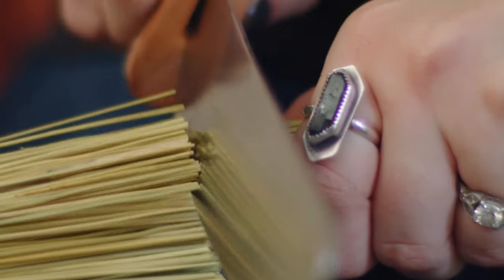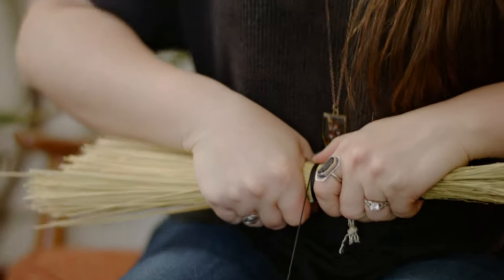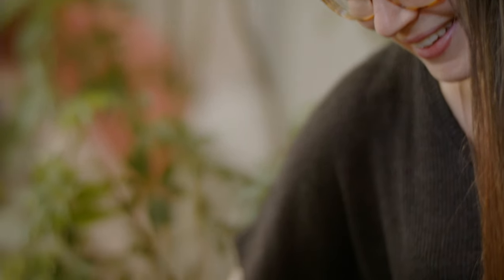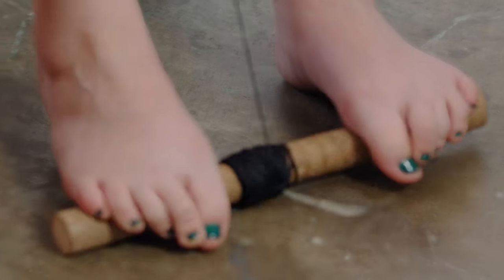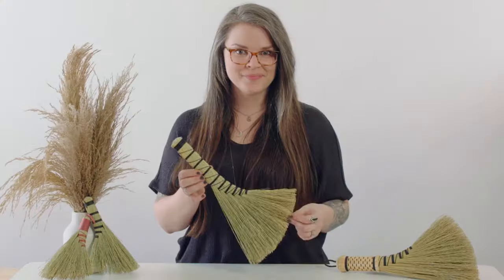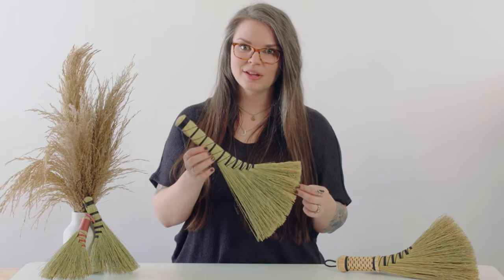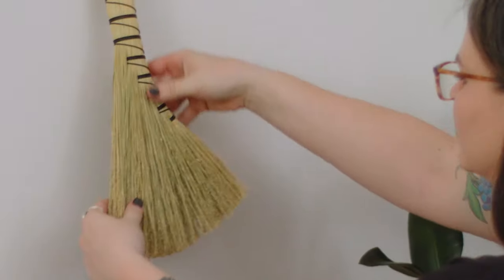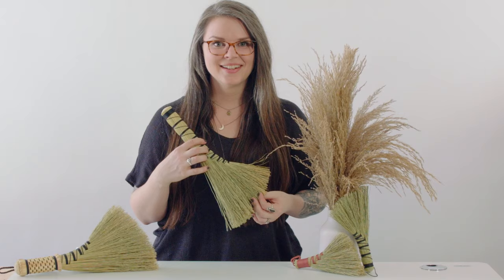Broom Making: Naked Turkey Wing with Alyssa Blackwell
In this workshop, Alyssa Blackwell teaches the art of broom making to craft a Naked Turkey Wing Hand Whisk using natural broomcorn and colorful nylon cording.